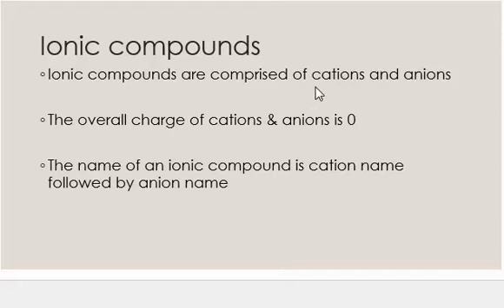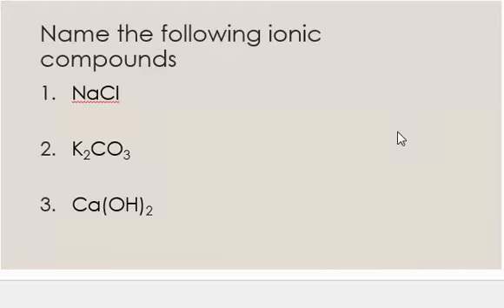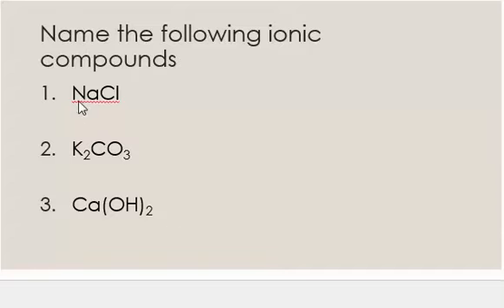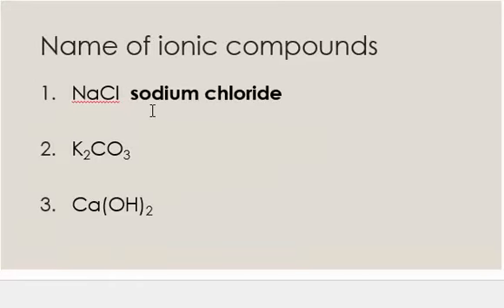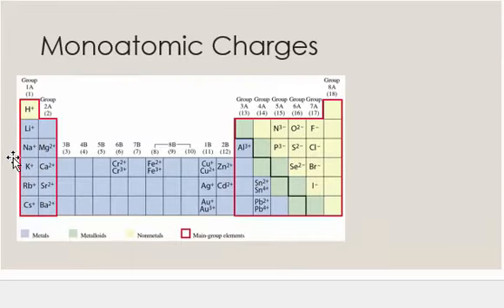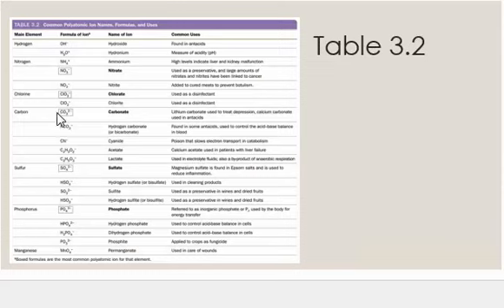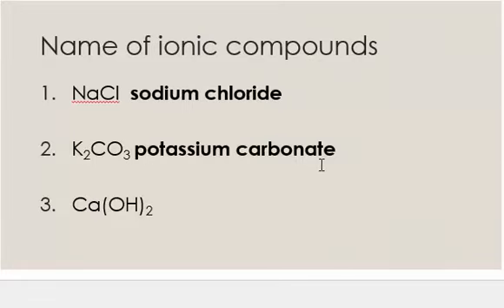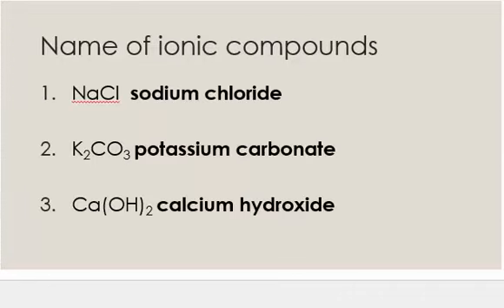CHM 129 054 Naming Ionic Compounds